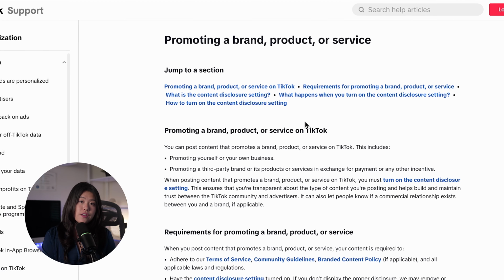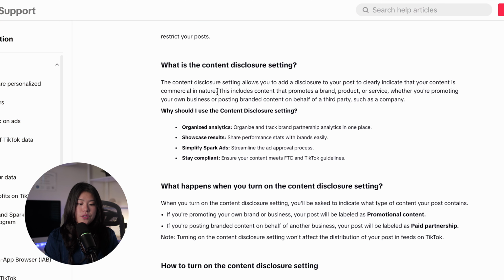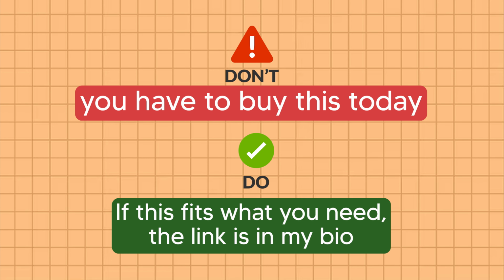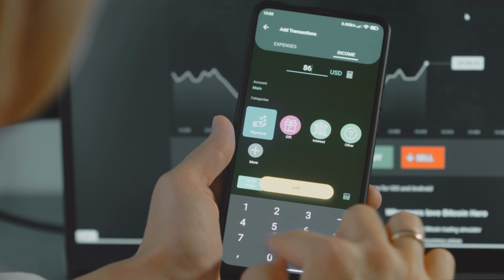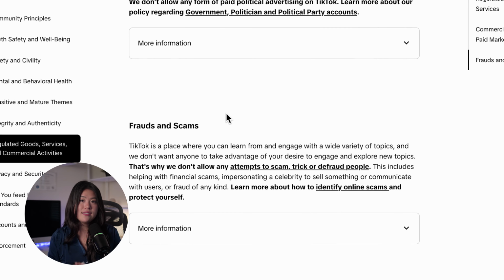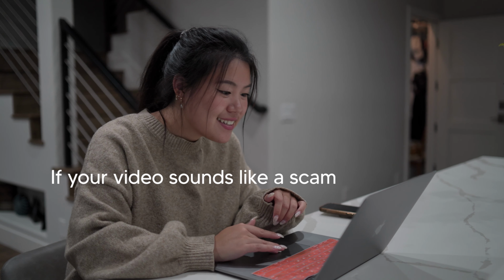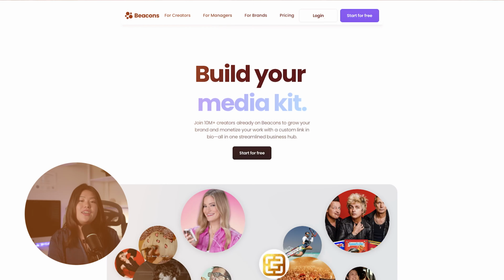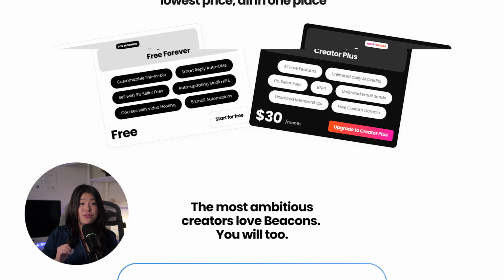How to Promote Affiliate Links on TikTok (Without Getting Banned)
Use Systeme.io to set up a clean storefront with your affiliate links, digital products, and email capture all in one place here:

In this video, I go over how to promote affiliate links on TikTok without getting your videos suppressed or your account flagged. If you have been posting affiliate content and watching it quietly die, the problem usually is not the link itself. It is how the whole video and your profile come across. I break down what TikTok actually allows, what gets you in trouble, and how to disclose the right way so your content can reach people.

You will see how to talk about products without sounding spammy, the red flags that get honest creators penalized, and where your affiliate link should actually go. By the end you will know how to make useful content first and let the link feel like a natural next step.

If you have searched for how to do affiliate marketing on TikTok safely, how to add affiliate links, or how to avoid a shadowban, this video walks you through it in plain steps. It is made for creators who want steady affiliate income without risking their account.

– Erin

Timeline:
0:00 - Introduction
0:42 - Why TikTok Flags Affiliate Content
1:19 - What TikTok Allows and What You Need to Disclose
1:49 - What is the content disclosure setting?
2:52 - How to Talk About Affiliate Products Without Sounding Spammy
4:13 - Affiliate Link Red Flags to Avoid
6:56 - Link-in-Bio Tool Reveal: Stan Store or Beacons
8:45 - Outro